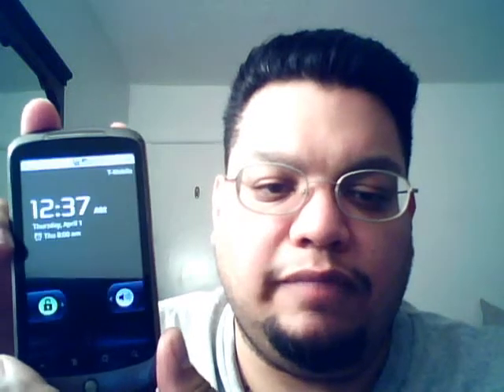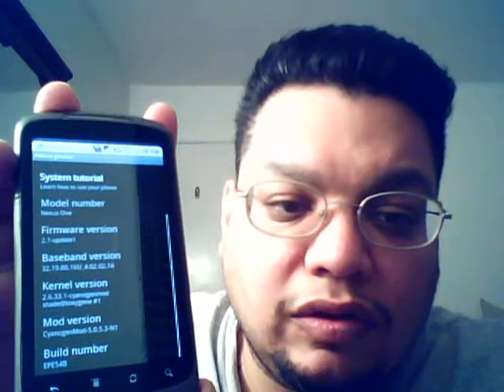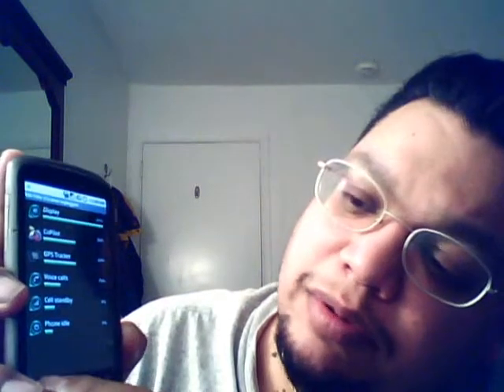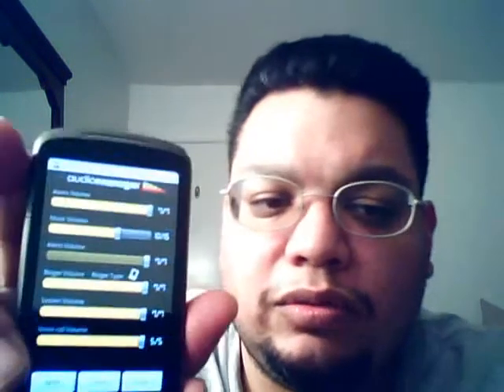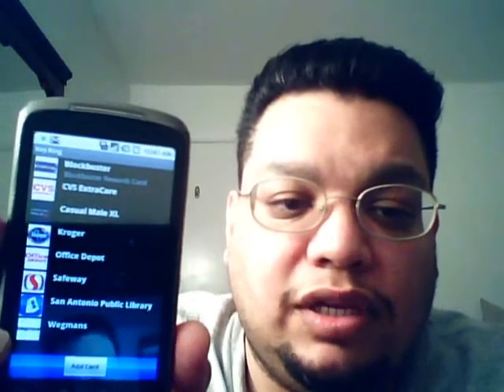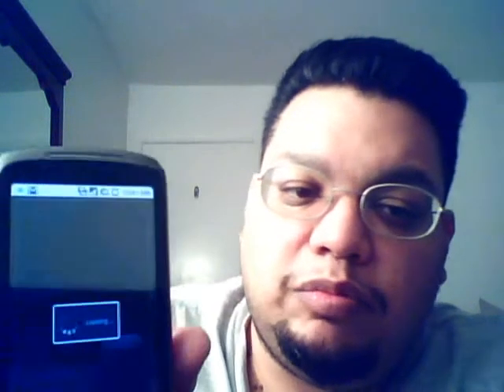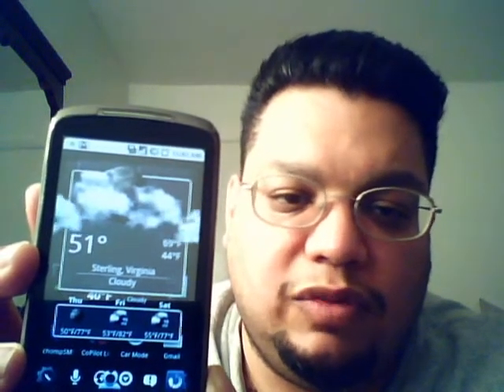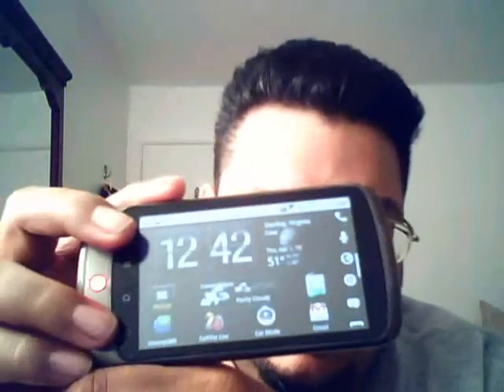Nexus One Overview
Just a quick look at some of the applications I run on my Nexus One running CyanogenMod.  It is a wave file converted to MP3.